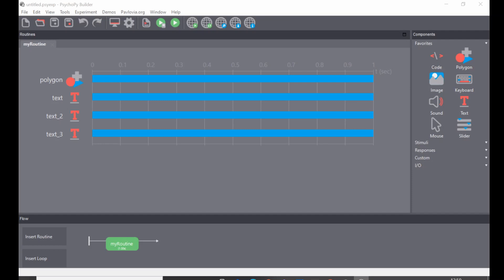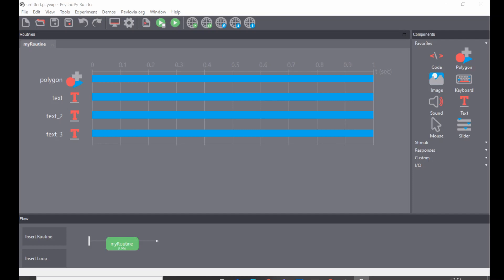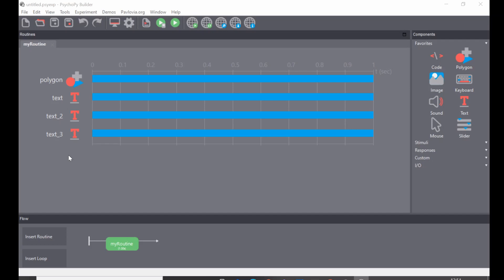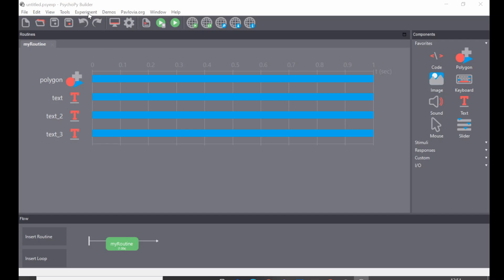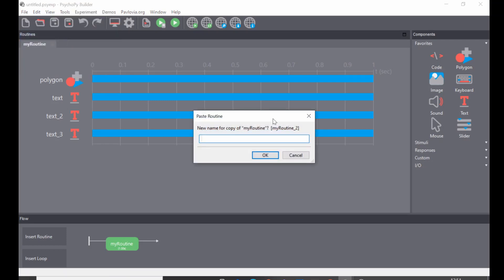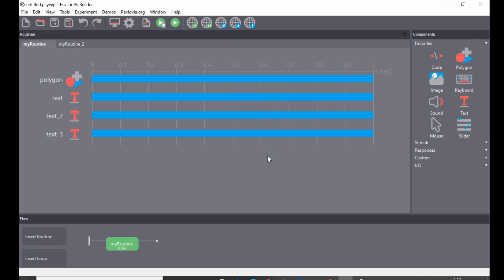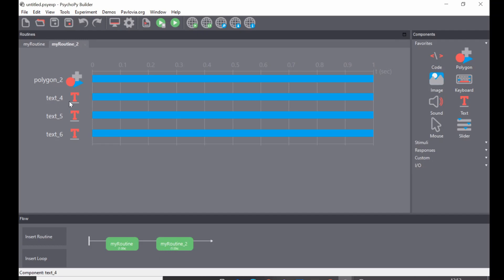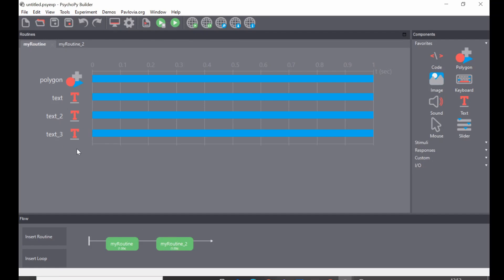How to copy and paste a routine in PsychoPy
A simple demo of how to copy and paste a routine in PsychoPy [version 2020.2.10]

PsychoPy is proudly open source! Interested in contributing?